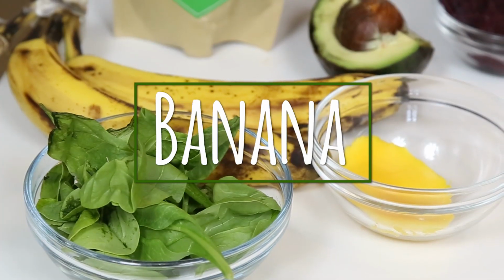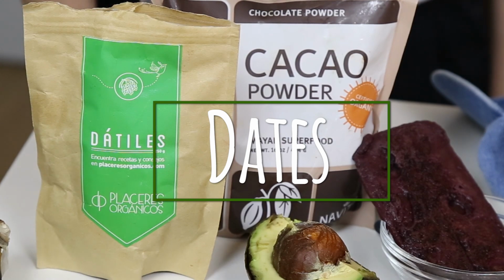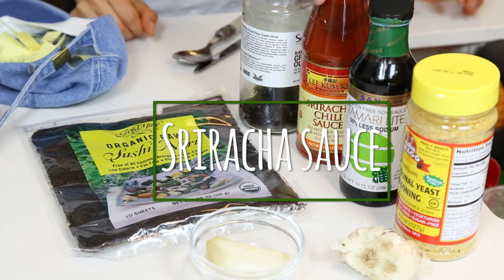GROSS SMOOTHIE CHALLENGE WITH MY SISTER!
Hey guys! Here's a GROSS smoothie CHALLENGE with my sister!

and receive a FREE food combining chart!

Download Rawvana’s Apps on iTunes:
Rawvana Recipes:

Download on Google Play:
Rawvana Recipes:

For more inspiration and motivation on your day to day on leading a healthy and balanced lifestyle, follow me on: